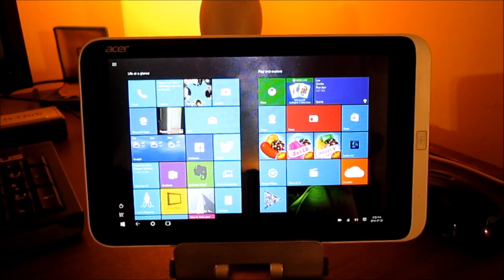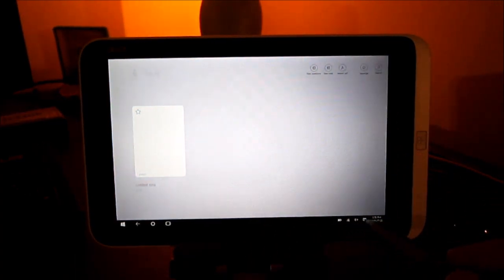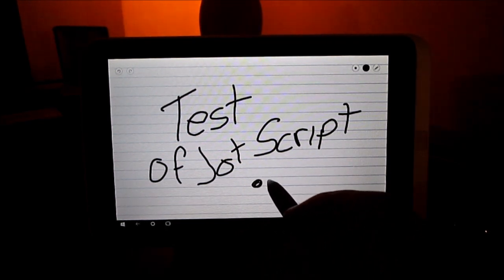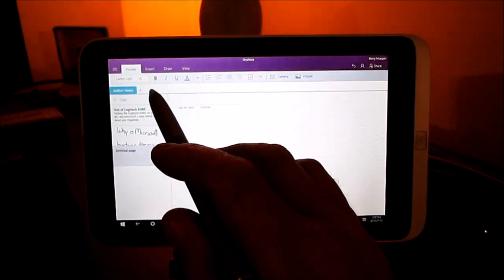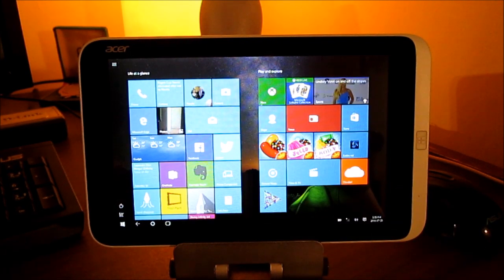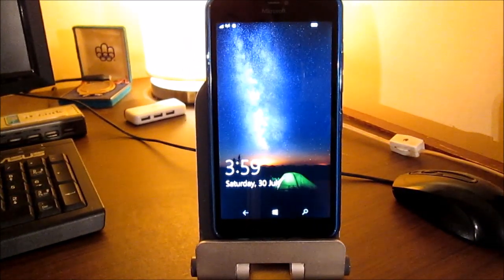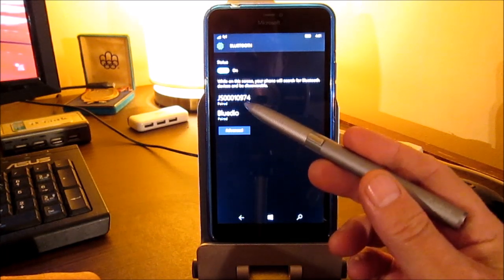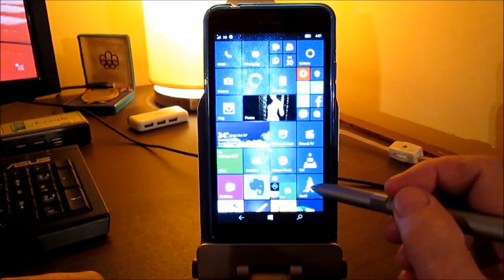Active Stylus + Windows 10 ( Mobile too ) Works!!! PROOF!!!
A small demo to show it works !!! On Tablets and Phones not made for Pen.